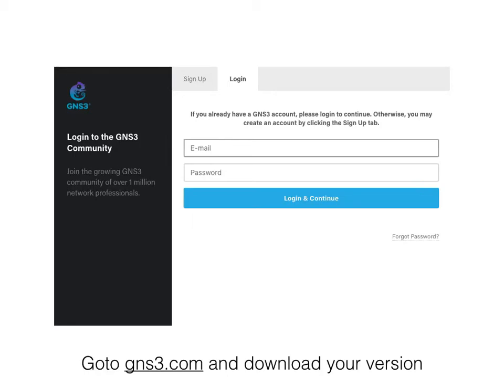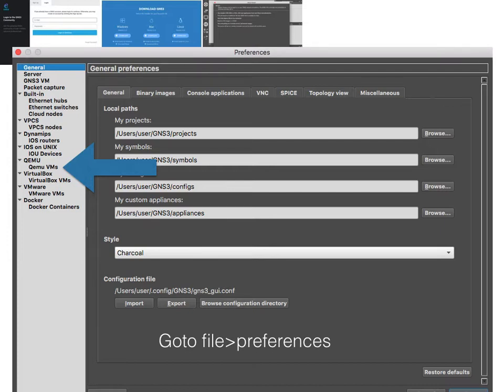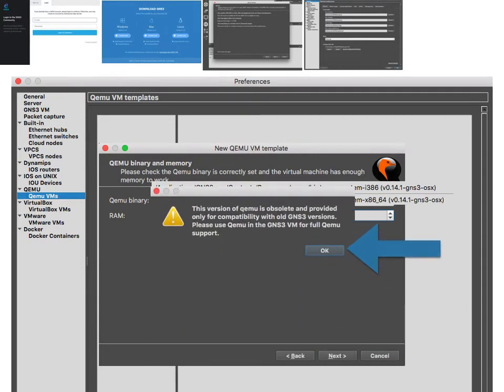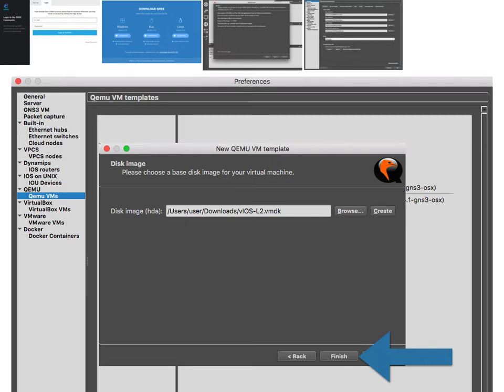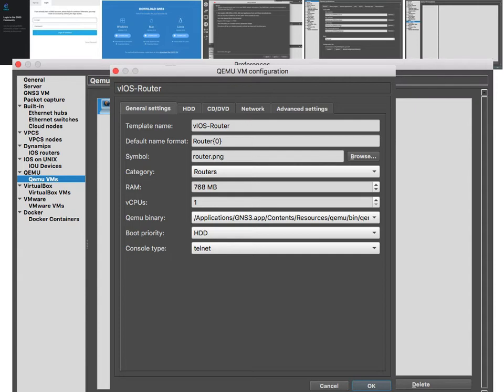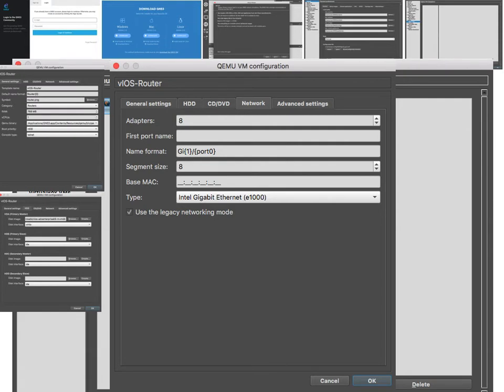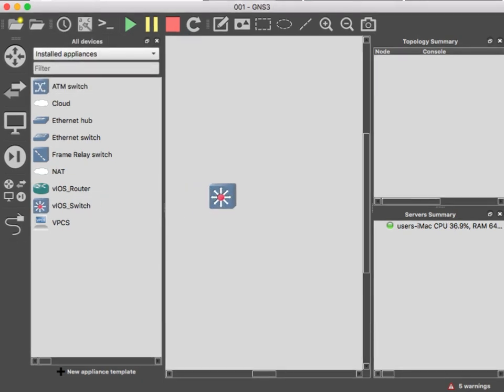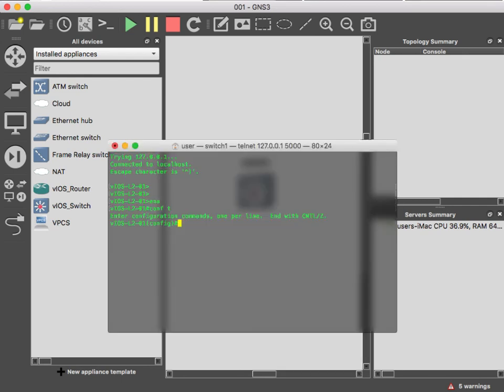Install VIRL vIOS in GNS3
How to install Cisco IOS images from VIRL into GNS3